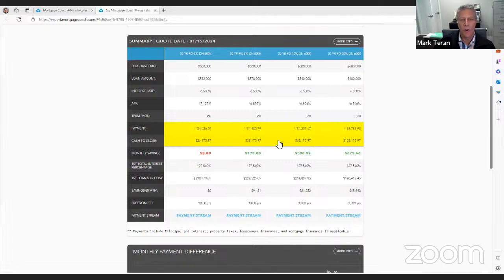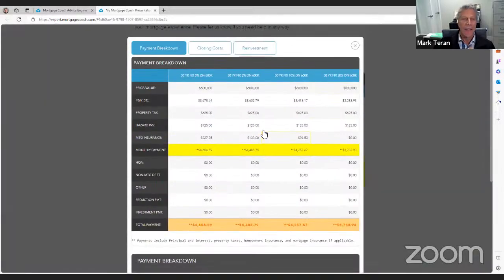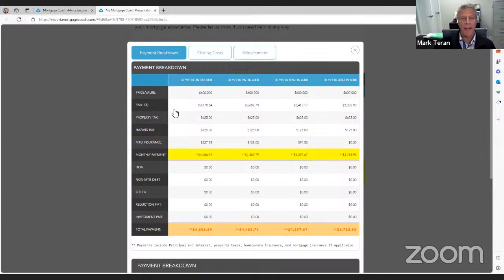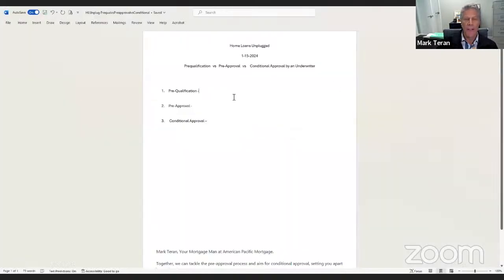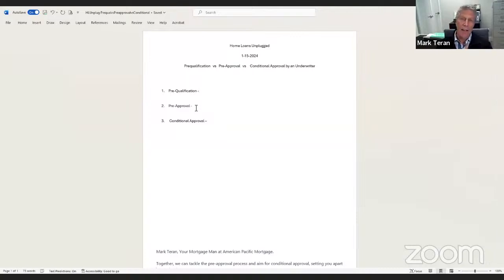Home Loans Unplugged: Prequal vs Pre-Approval vs Conditional Approval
Mark Teran, Sales Manager
NMLS #285538
American Pacific Mortgage, NMLS 1850

About American Pacific Mortgage

Whether you’re a first-time buyer, refinancing your home, building the home of your dreams, or a seasoned investor, our top priority is to make the loan process as convenient, transparent, and simple as possible. We want you to leave the transaction comfortable that you’ve received the information and options necessary to have made the right decision for your financial future.
We’ve made it our mission to Create Experiences That Matter.